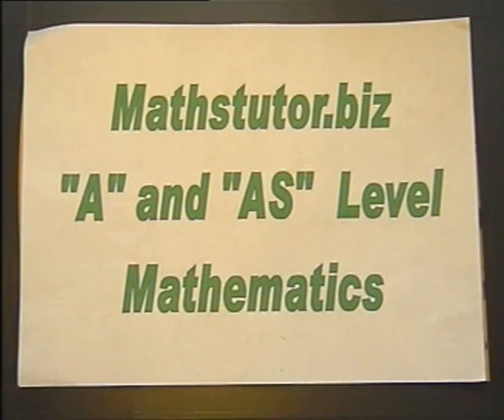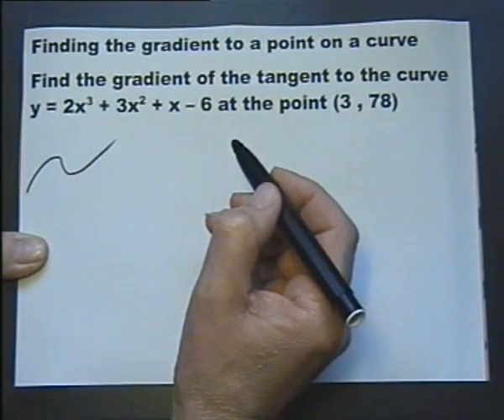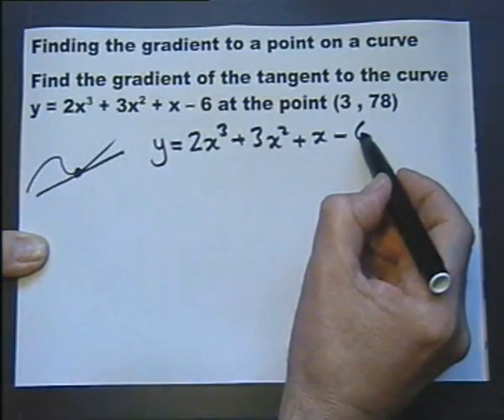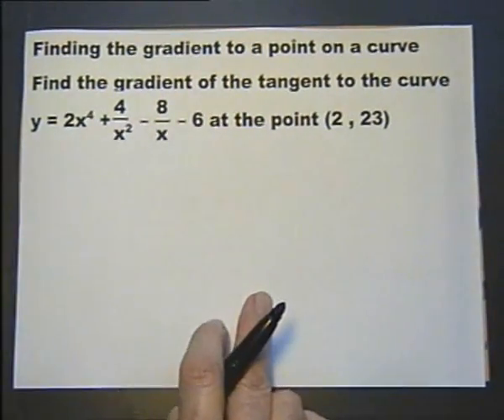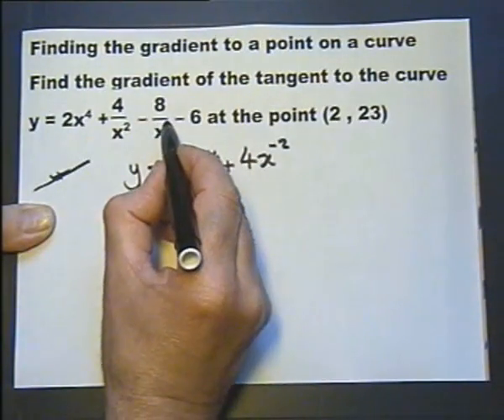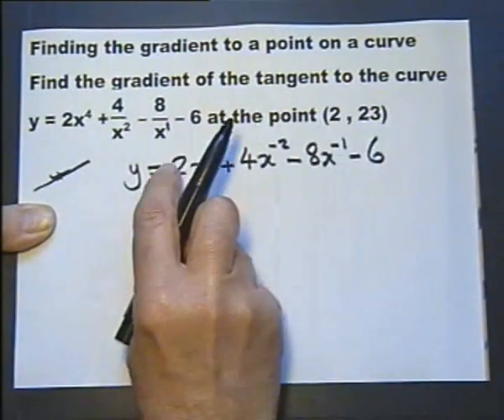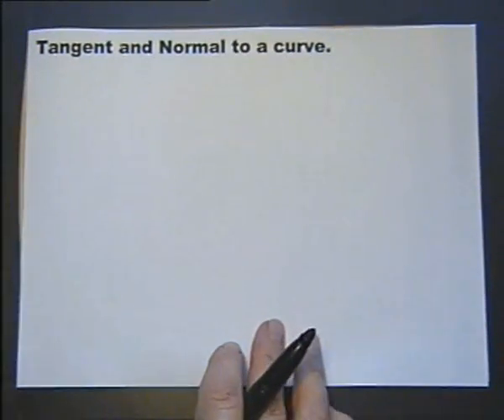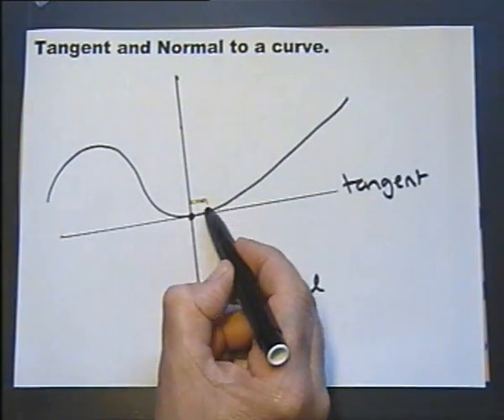AS & A Level Maths No.17 Calculus 3- from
Finding the gradient to a point on a curve. Tangent and Normal to a curve. This is the opening of the twenty fifth lesson from "AS" and "A" Level Mathematics DVD video PART THREE available